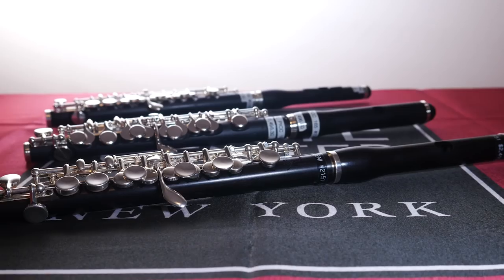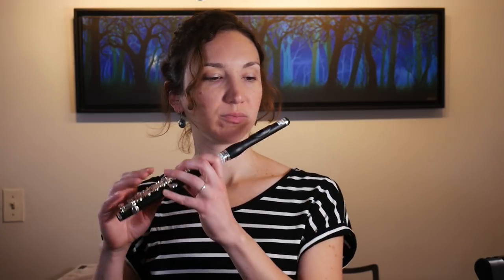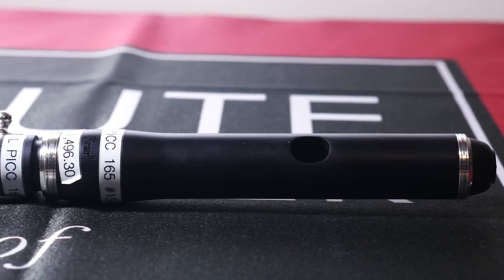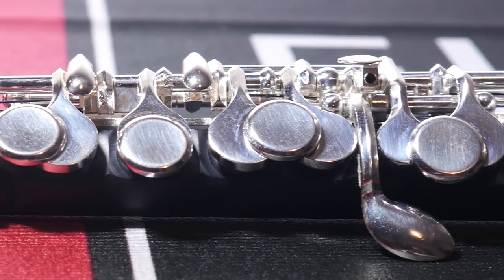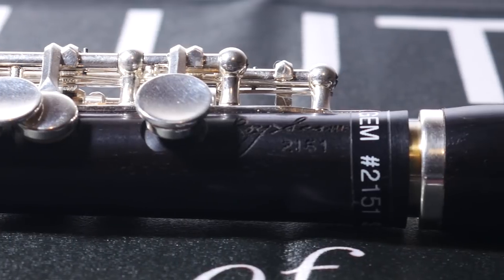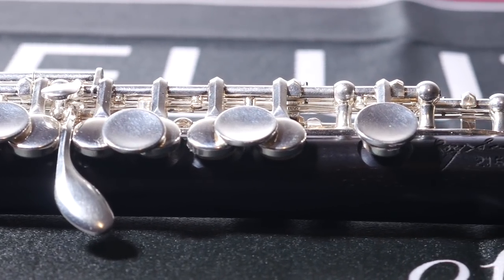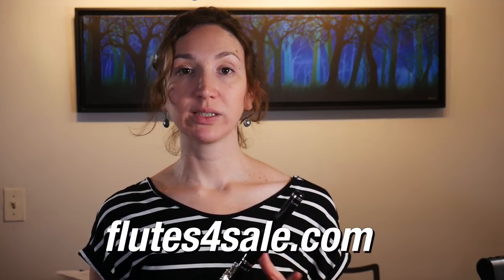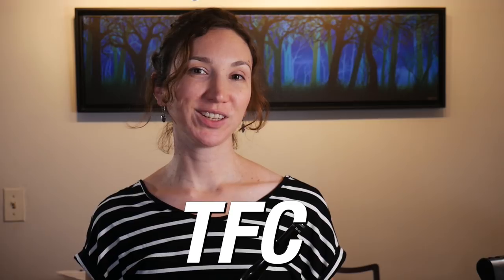Budget Piccolo's - Di Zhao | Pearl | Gemeinhardt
These are the 3 best bang for the buck budget piccolos! The Flute Center of New York gave us piccolos from Di Zhao, Pearl and Gemeinhardt. All very capable piccolos but you can hear it for yourself. Are you looking for a piccolo? Well after watching this, you'll want to try them out for your self. Be sure to read down below for our special deal we have with FCNY!

The Piccolos Review Today:

Di Zhao piccolo model DZP 102
Plastic Grenadilla headjoint and body with silver-plated mechanism, Y-style arms, Pisoni pads, A=442

Pearl piccolo model PFP 165
Grenadilla wood headjoint, grenaditte (Grenadilla/plastic composite) body, silver-plated mechanism, pointed key arms, split E mechanism, synthetic Omni pads

Roy Seaman Classic Piccolo by Gemeinhardt
Select Grenadilla wood head and body, silver-plated keys, beryllium copper springs, split E mechanism, Seaman professional scale, A=442

Also if your looking for a new flute or piccolo consider using FCNY - flutes4sale.com & use the code TFC to get special perks like:

2. 10-day trial
3. 18-month warranty (new flutes)
4. Try 3 instruments per trial